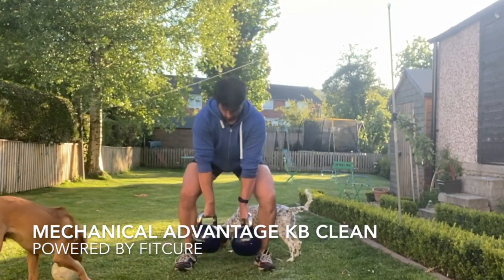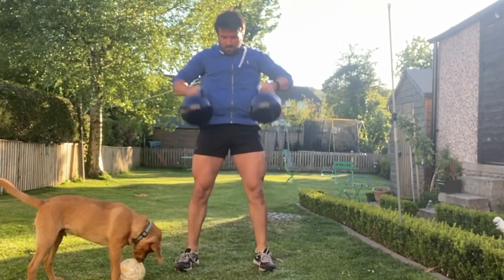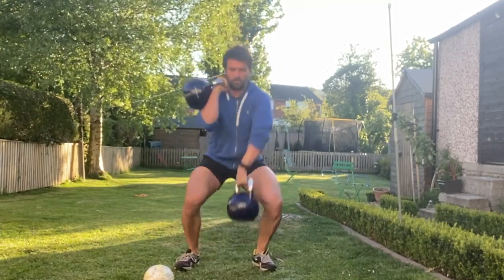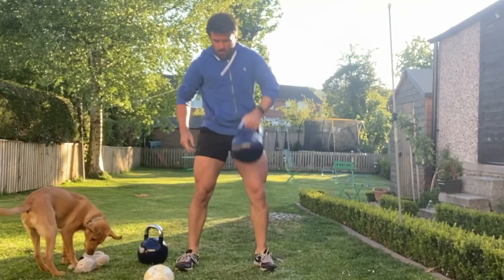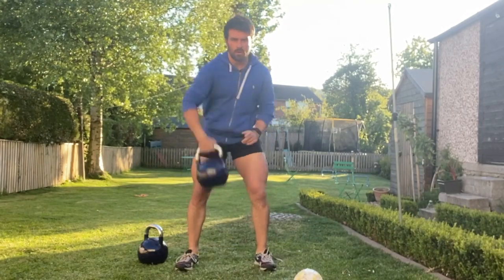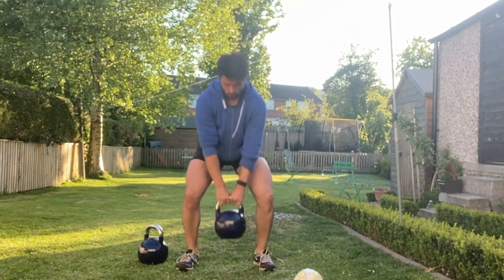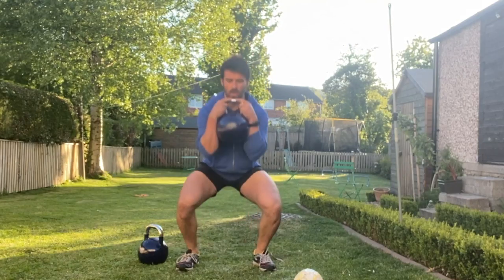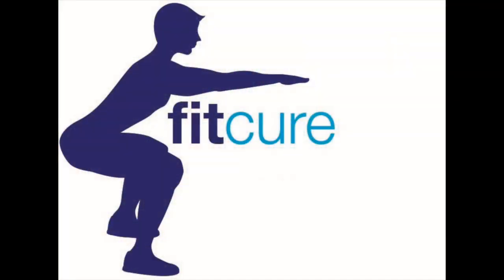Mechanical Advantage KB Clean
This video is about KB Clean mechanical